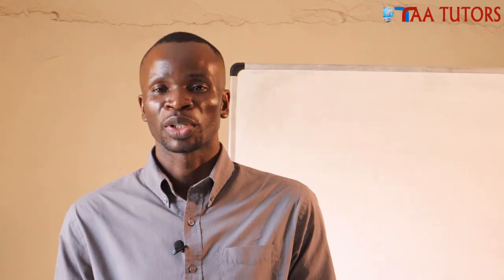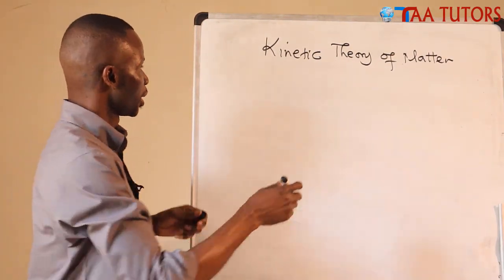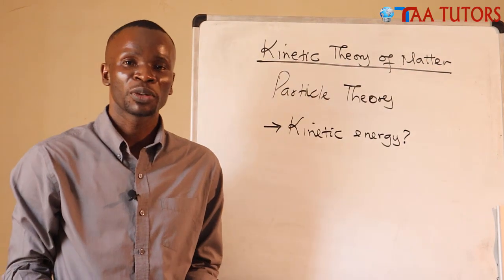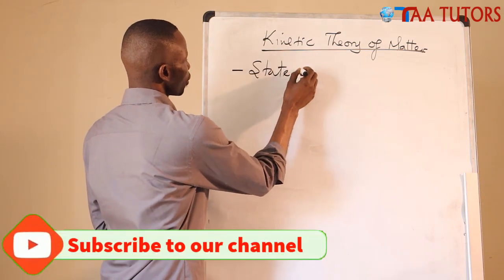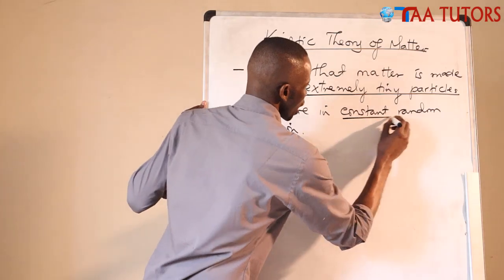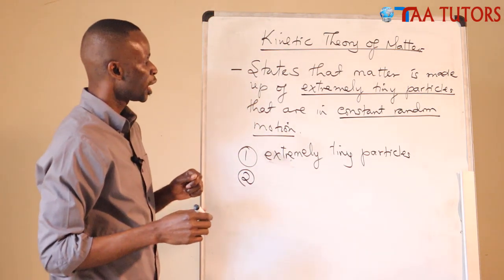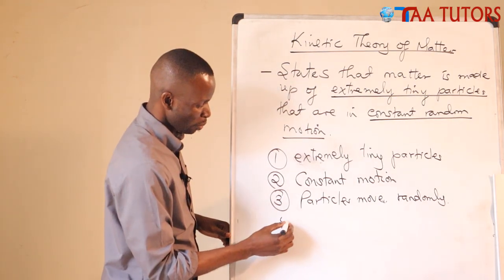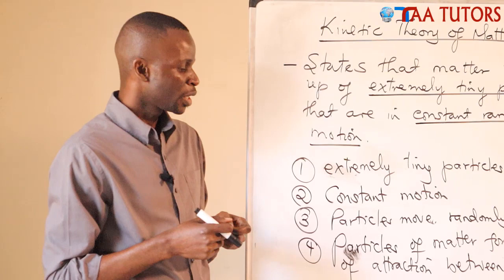IGCSE Chemistry: Matter - Lesson 1.3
Matter (Lesson 1.3) states the Kinetic Theory and discusses the key tenets of Kinetic Theory.